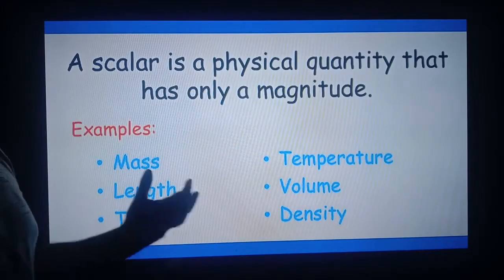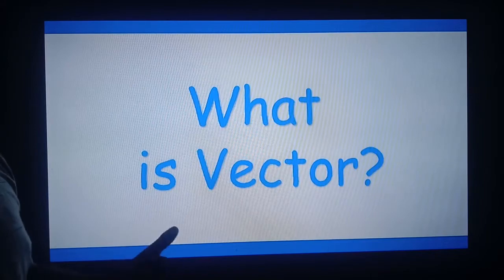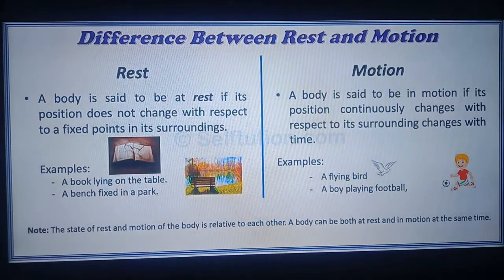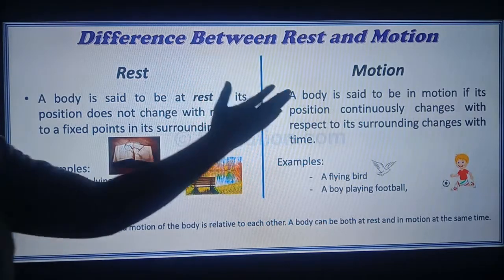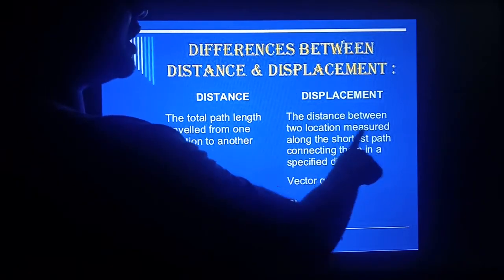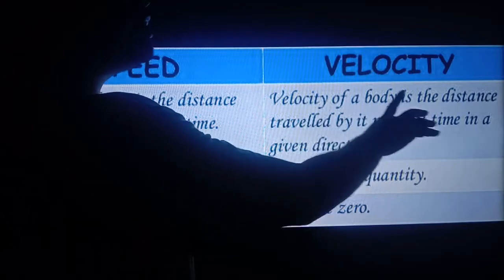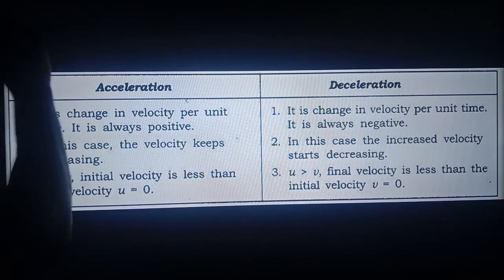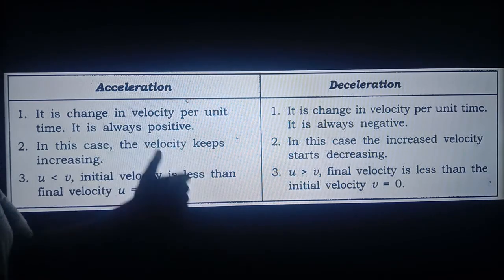Motion in one dimension class 9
Deffernce between (Scalar & vector), (rest & motion), (distance & displacement),(acceleration & retardation)